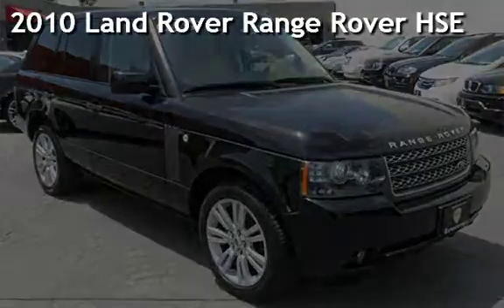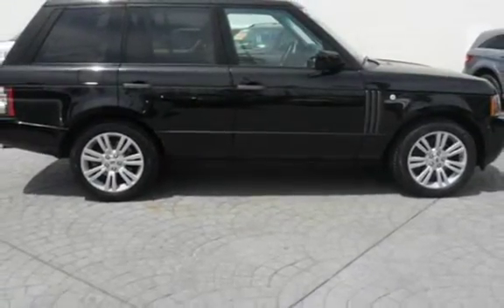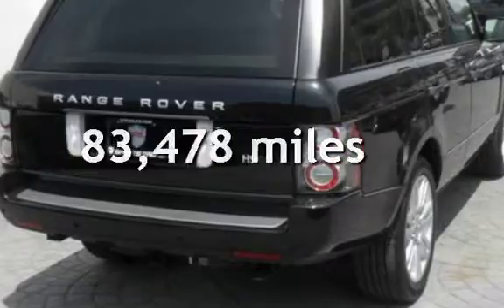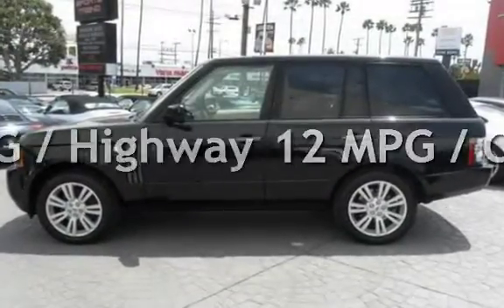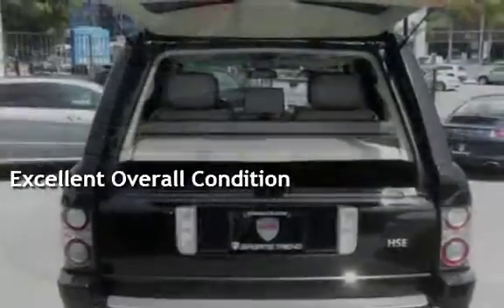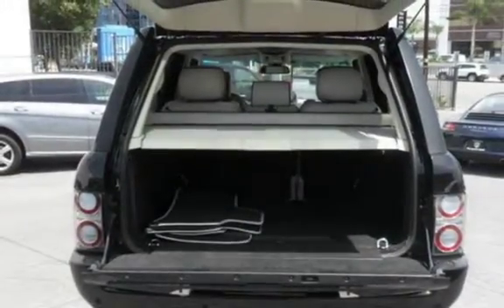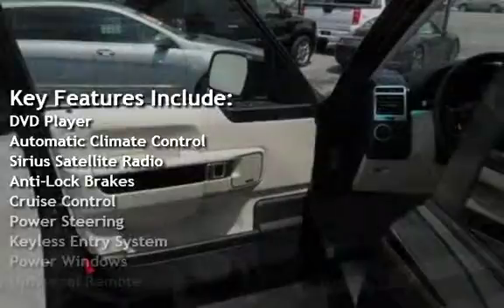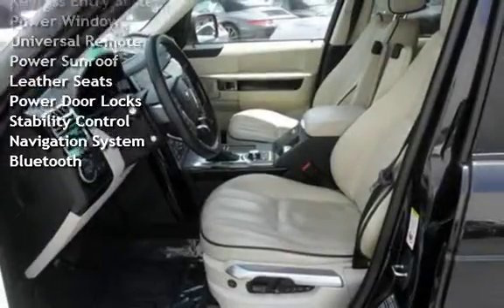2010 Land Rover Range Rover HSE for sale in Sherman Oaks, CA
LOADED WITH FEATURES, THIS LUXURIOUS SUV HAS IT ALL... FROM COMFORT TO ENTERTAINMENT TO PERFORMANCE. IF YOU'RE LOOKING FOR A WORLD CLASS VEHICLE, YOUR SEARCH HAS COME TO AN END. PLEASE CALL OR VISIT FOR MORE INFORMATION.